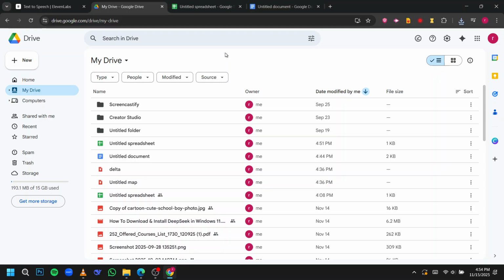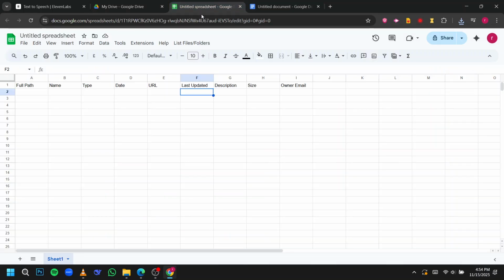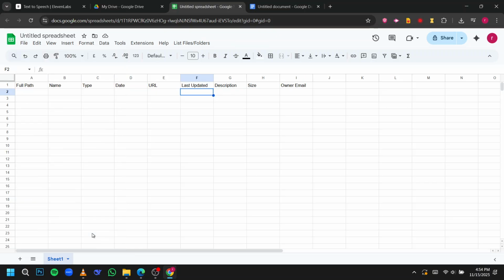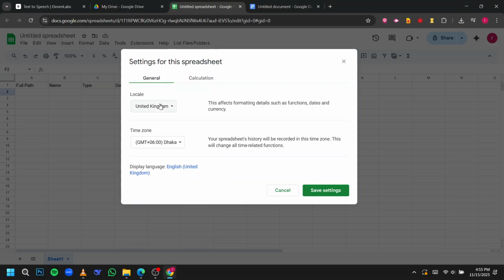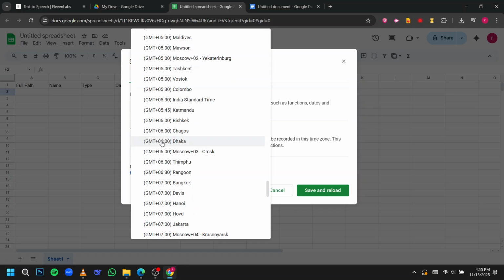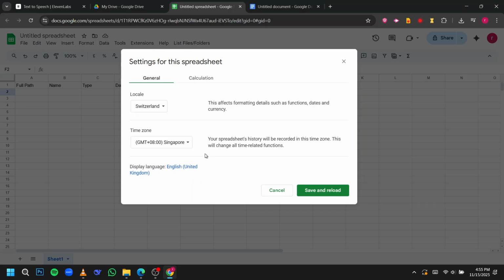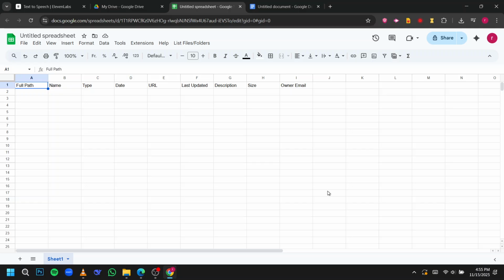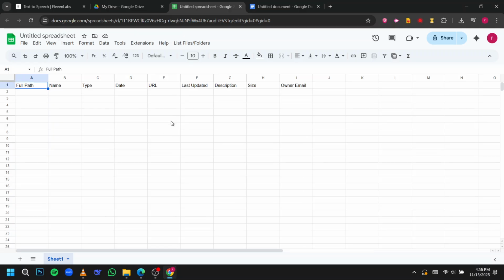How to Change Google Drive Date Format and Language Format - 2025 (NEW METHOD)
How to Change Google Drive Date Format and Language Format
In this video, you will learn how to change Google Drive date format and language format quickly and easily. We'll show step-by-step how to update your Google Drive settings, adjust date and time display, and switch your preferred language for a smoother experience. Perfect for anyone wanting to customize Google Drive for personal or work use.